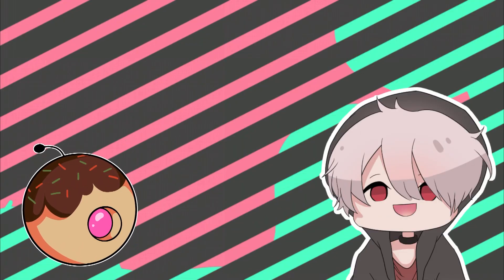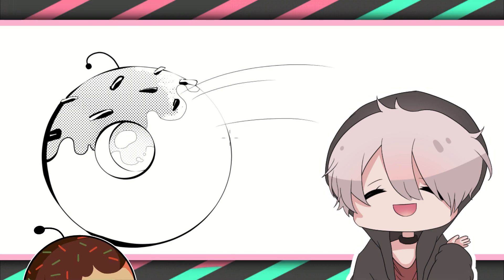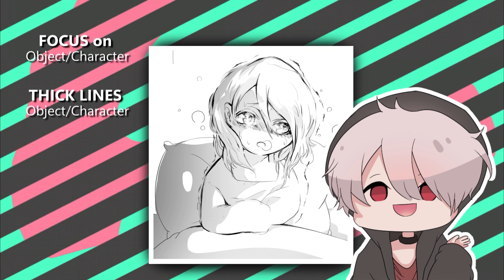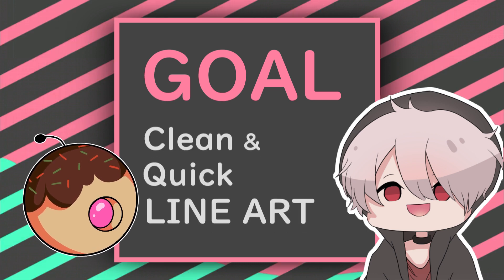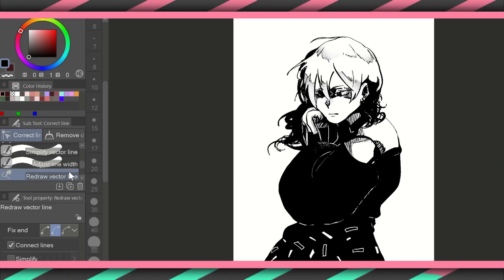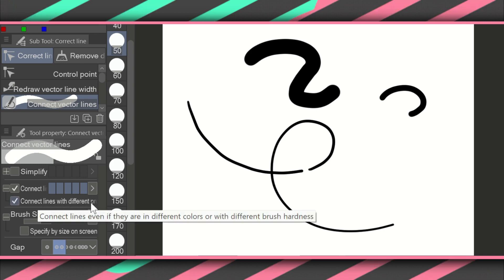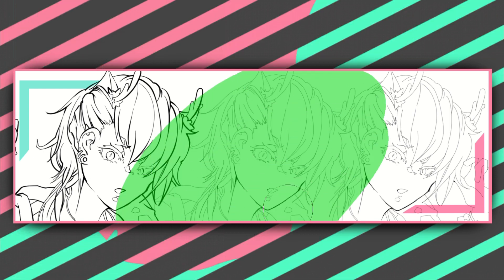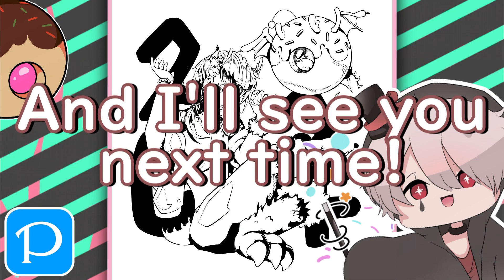MANGA LINE ART | Introduction to VECTOR Layer | CLIP STUDIO PAINT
Yo! (´つω・｀)
We're starting off this year with an update on my very first CSP video about my Line Art process!
These Vector Sub-Tools have helped me to improve my workflow & get clean Line Art results in a lot shorter time frame. So I hope this introduction to Vector Layer can help you guys out as well! I'm also always trying to improve my video editing so any feedback is highly appreciated! (´・ω・)ノ

■  For a written version of my TIP  + my ink pen recommendations

■ Toss a coin to your Artist ■
Or just hang around and chill while we drink tea and sketch around♪